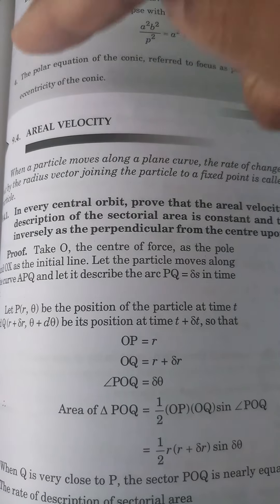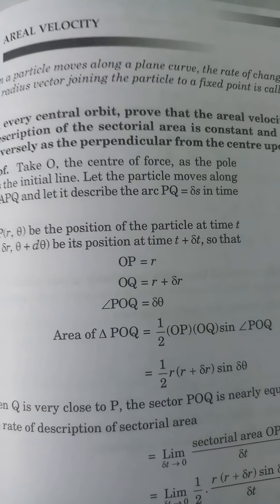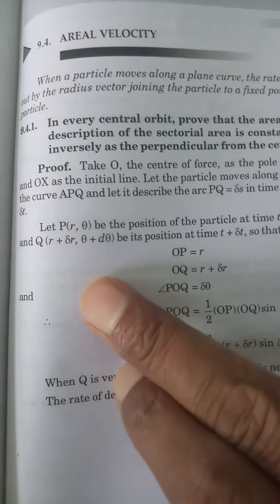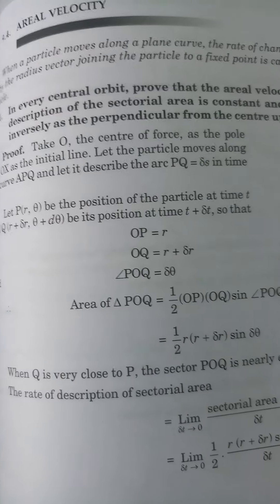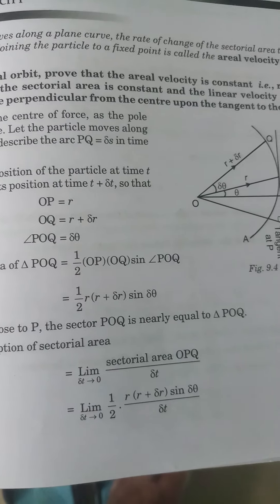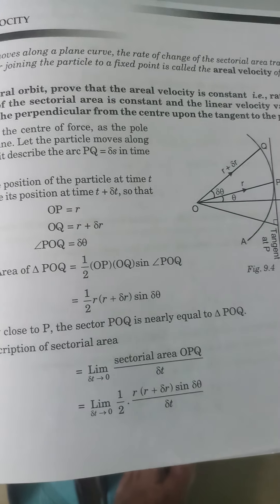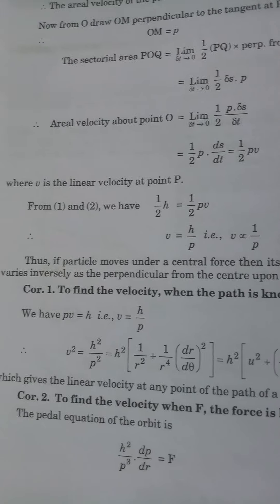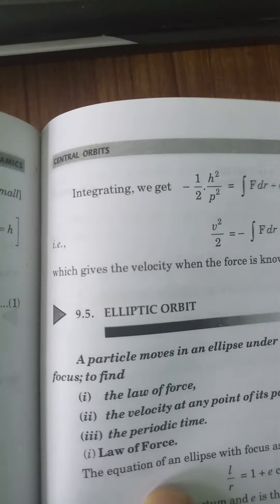Areal Velocity is constant in Central Orbit, BA/BSC 6th Sem Dr.Ashok Kumar Saini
BA/BSC (6th Sem) 3rd Year
Maths Paper III
Dynamics
Dr.Ashok Kumar Saini
Assoc Prof (Maths)
BLJS College Tosham ( Bhiwani)Haryana